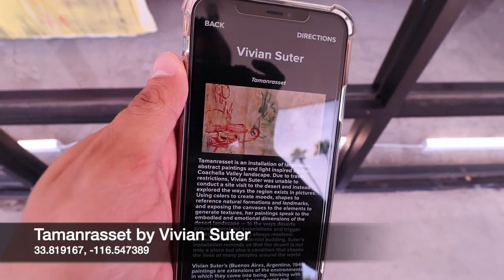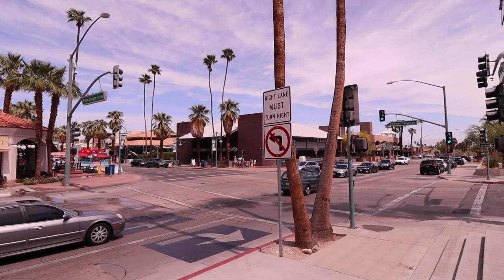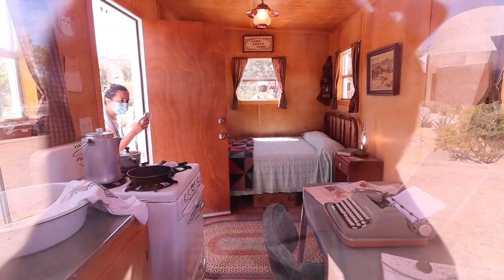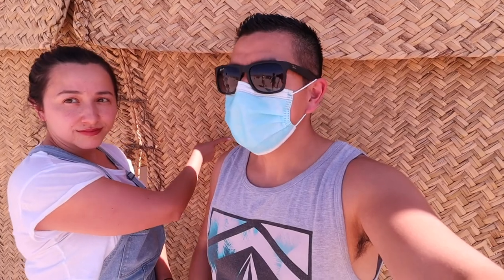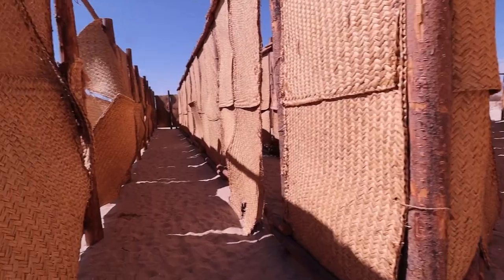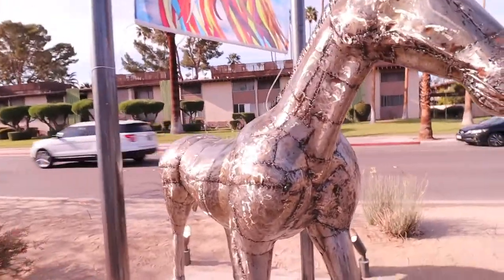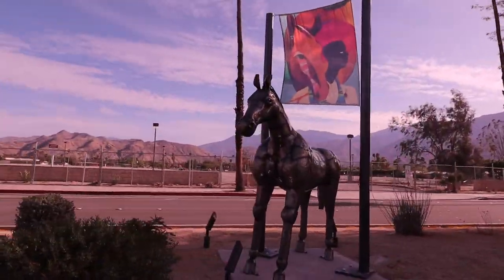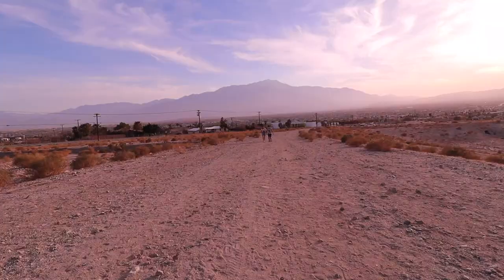Desert X 2021 Exhibition: 10 FREE Public Art Installations Tour Guide Throughout Palm Springs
First time exploring and being a tour guide to Desert X 2021. We went throughout Palm Springs to view the 10 FREE public art installations. This was such an amazing scavenger hunt because you have to drive throughout all the Palm Springs to find these locations for each art piece.

In this video, I posted the coordinates for each location so you can go check it out yourself. I do recommend that you download the Desert X app because it guides you EXACTLY where the locations are.

Tips if you go to Desert X 2021 or Desert X 2022, bring lots of water and plan to be out more than 4-5 hours to see every single art piece, the reason is that most art installations are far away from each other so it takes time for you to drive to the location.

Overall, I will definitely be checking out Desert X 2022 next year and I will be ready to be there the first day.

Here are the Art Installations from Desert X 2021:
1) What Lies Behind the Walls by Zahrah Alghamdi

2) Women's Qualities by Ghada Amer

3) The Wishing Well by Serge Attukwei Clottey

4) Never Forget by Nicholas Galanin

5) ParaPivot (sempiternal clouds) by Alicja Kwade

6) The Art Of Taming Horses by Christopher Myers

7) The Passenger by Eduardo Sarabia

8) Because You Know Ultimately We Will Band A Militia by Xaviera Simmons

9) Jackrabbit Homestead by Kim Stringfellow

10) Tamanrasset by Vivian Suter

THINGS I USE FOR VLOGGING:
Canon M50
Canon Tripod
GoPro HERO 9 Black